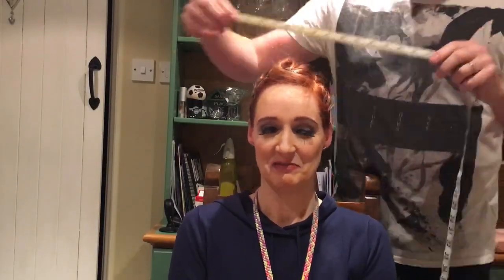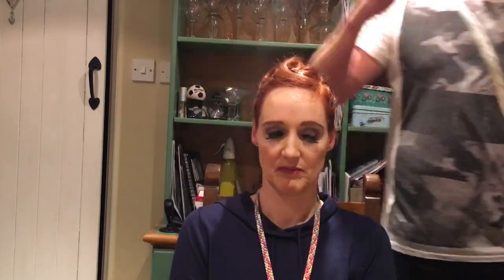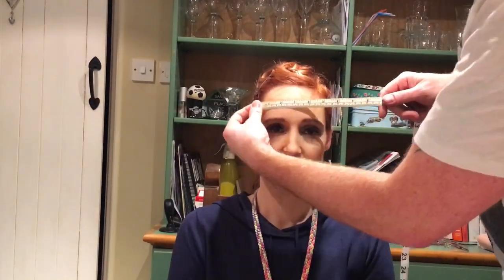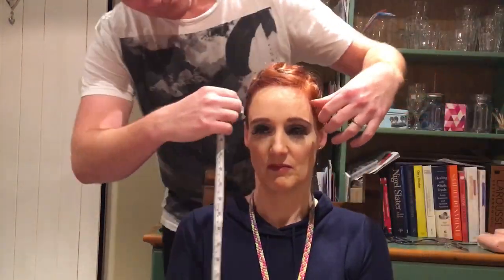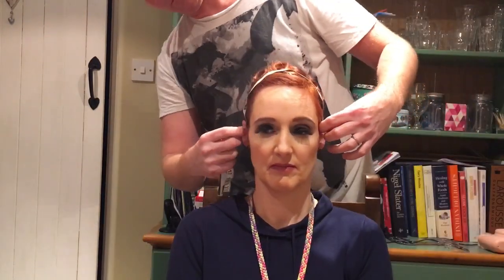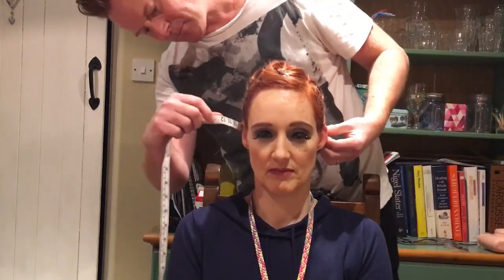Wig Making: Head Wraps And Wig Measurements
Wig making step one: To make your own wig, head measurements and a plastic wrap are taken and transferred onto a wig block to create a replica of the artists head. This is used to make your full lace wig foundation. This is the first stage of the wig making process.

Wig making classes in London at The Wigs And Makeup Studio.

At The Wigs and Makeup Studio we offer short, affordable and intensive courses in all things wig making, hair and makeup.

We also offer complete WAM Studio online classes with a lifetime access so you can watch as many times as you want

Do you have any suggestions or tips? We would love to hear them. Leave them in the comments below.